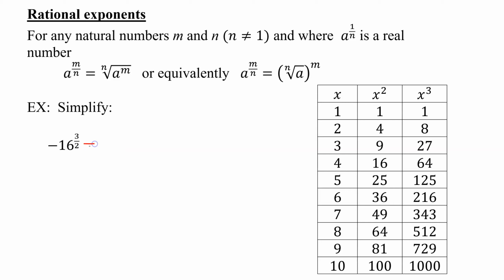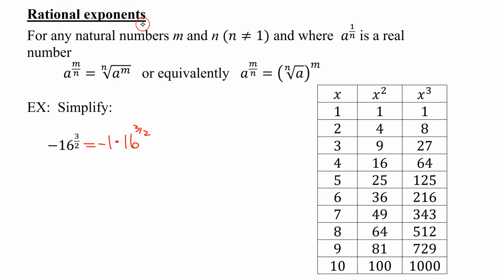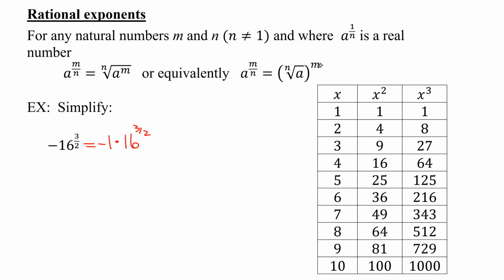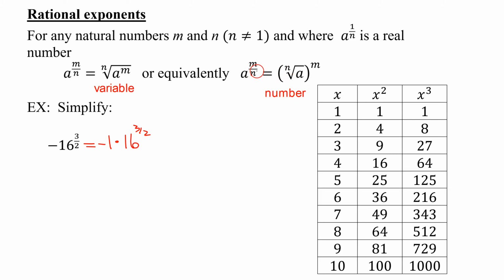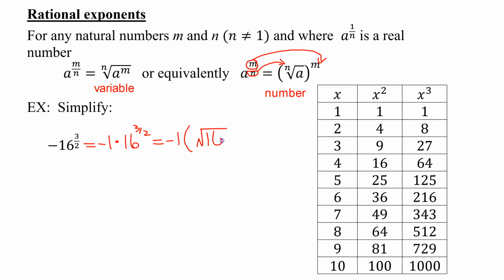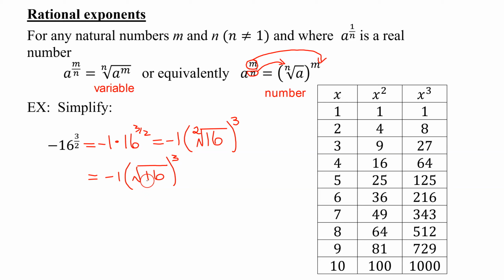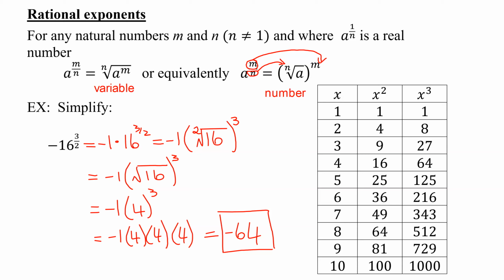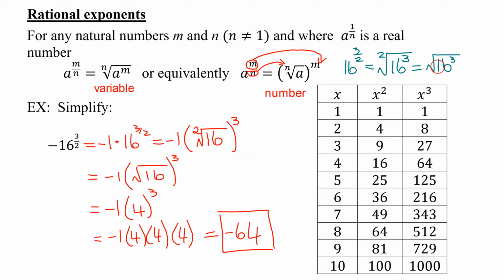Evaluate A Numerical Expression Containing a Rational Exponent of the Form m/n: -16^(3/2)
It is initially explained how to convert an expression containing rational exponents (of the form m/n) to radical notation.   The numerical expression, -16^(3/2), is converted to radical notation and then it is evaluated.

Timestamps
0:00 Introduction
0:57 Definition of a^(m/n)
2:05 -16^(3/2)